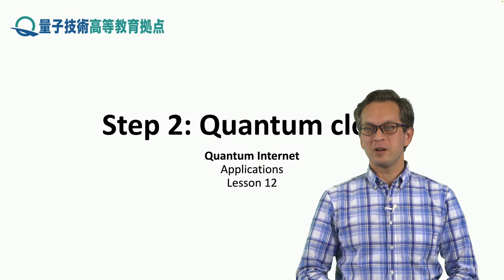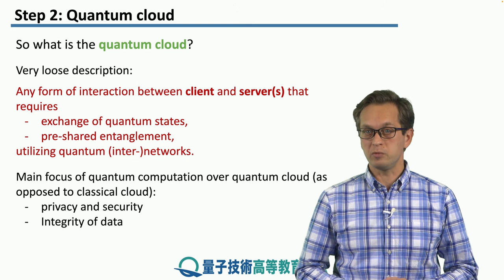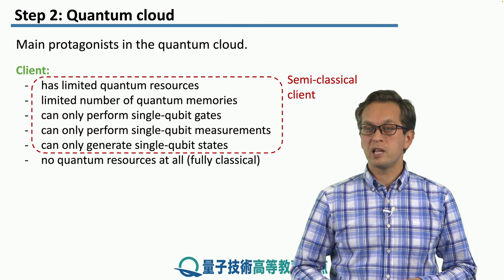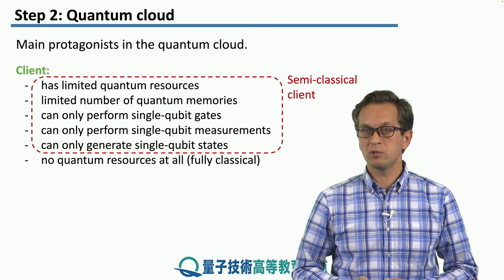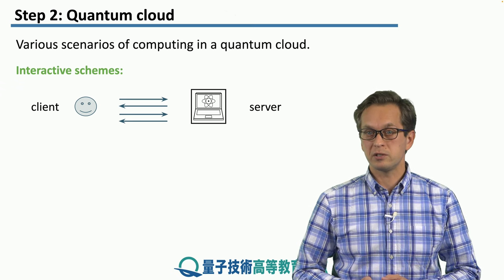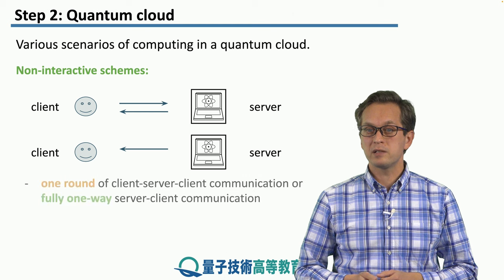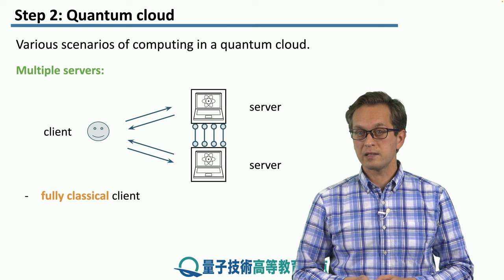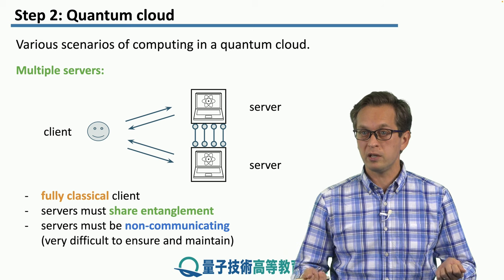12-2 Quantum cloud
Lesson 12 Blind Quantum Computation I
Step 2: Quantum cloud
We highlight the differences the classical cloud and a genuine quantum one.